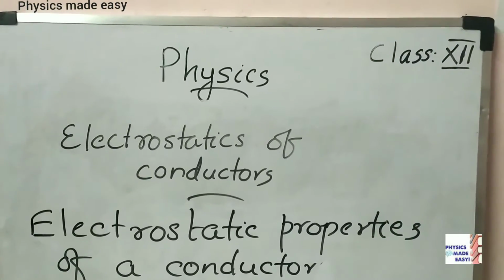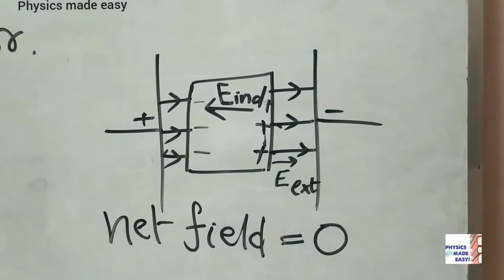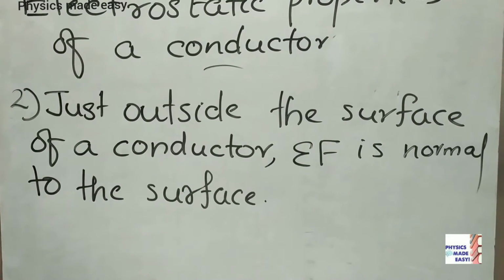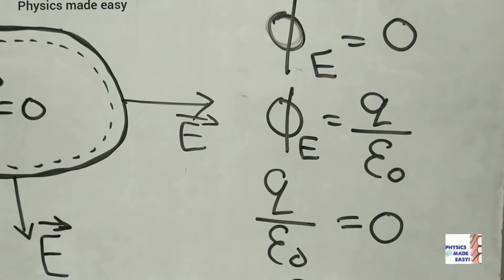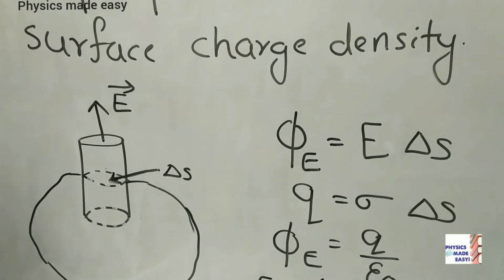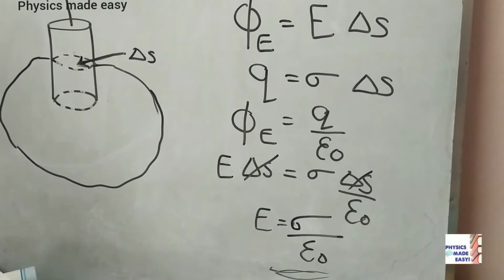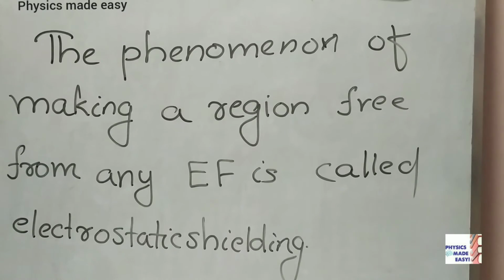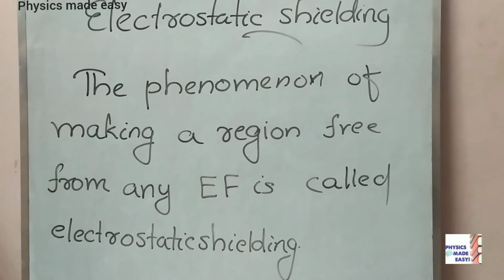Class12Chapter2Electrostatic potential and capacitance Part-5Electrostatic properties of a conductor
Topics covered in this video are:
1) Electrostatic properties of a conductor
2) Electrostatic shielding